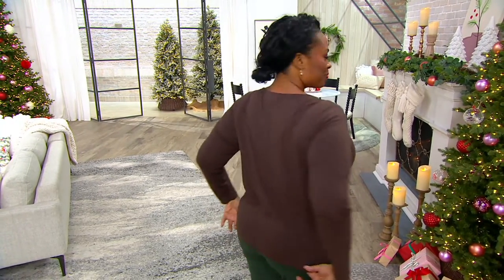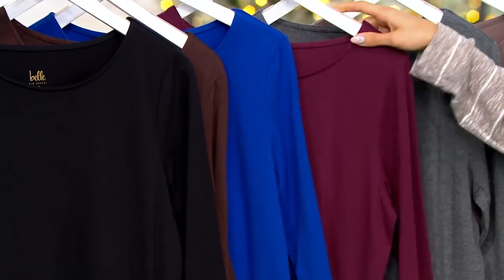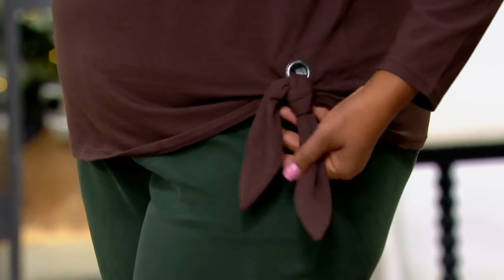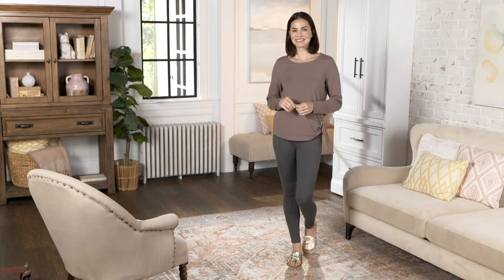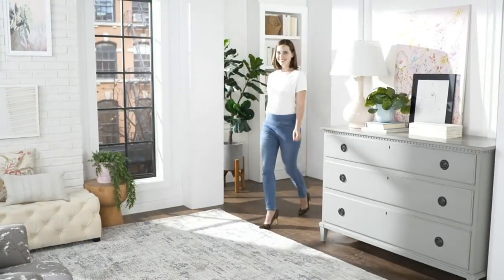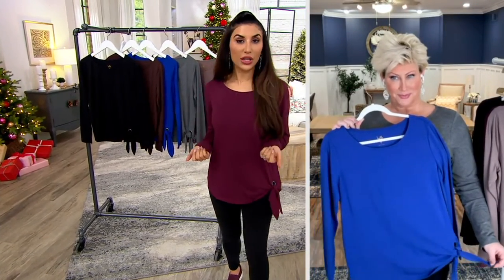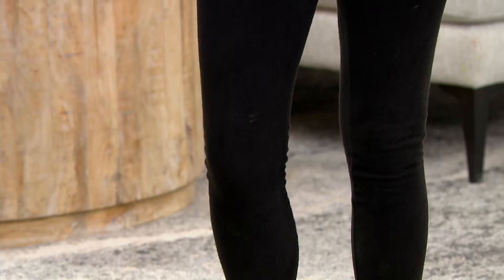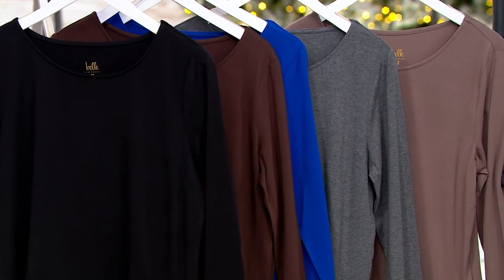Belle by Kim Gravel TripleLuxe Knit Grommet Side Tie Top on QVC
Belle by Kim Gravel TripleLuxe Knit Grommet Side Tie Top

Show off your sassy side in this knit top with a grommet and tie detail on the side. From Belle by Kim Gravel.